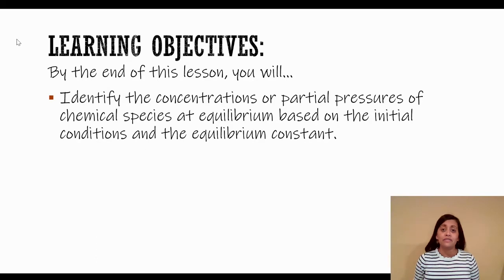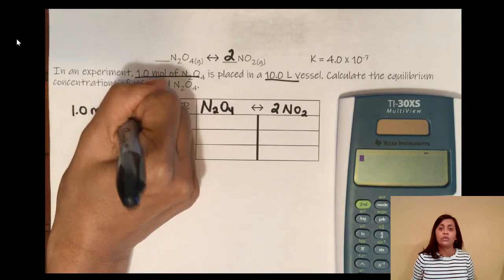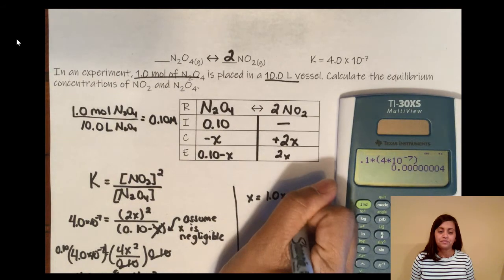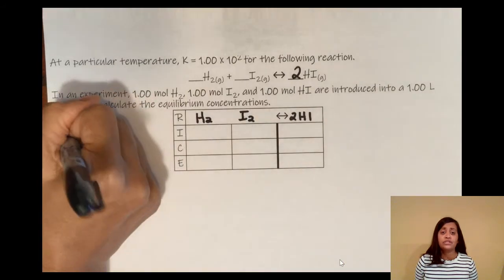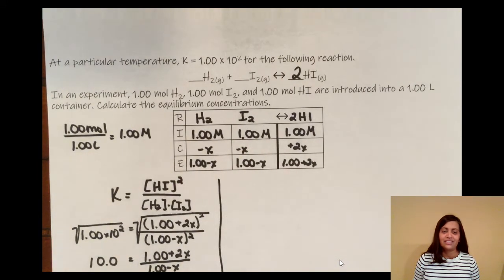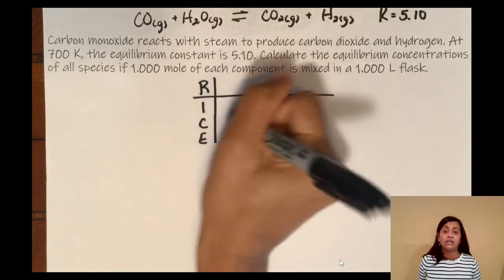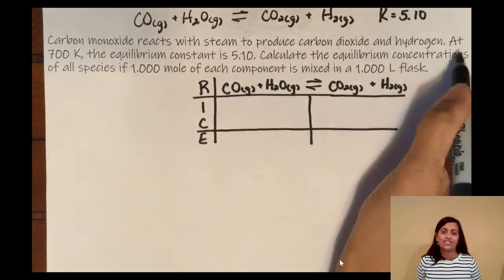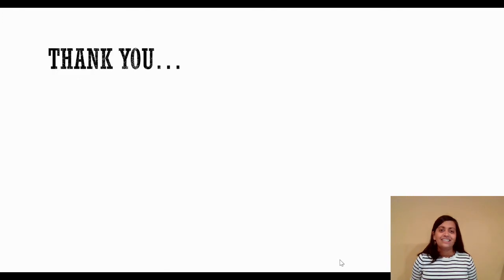AP Chemistry - Topic 7.7 Calculating the Equilibrium Concentrations